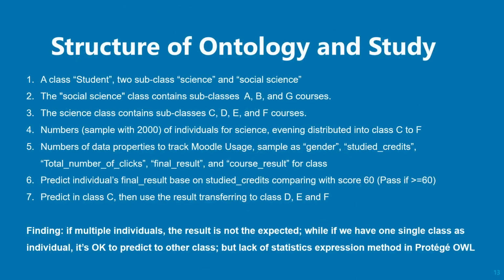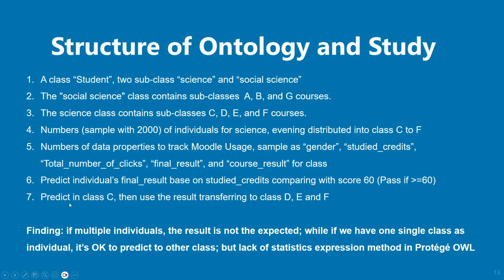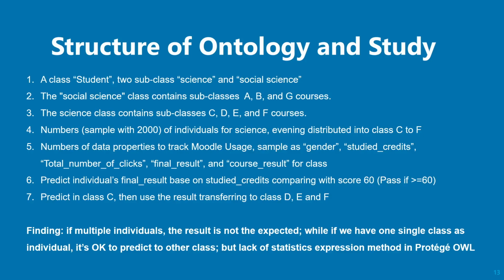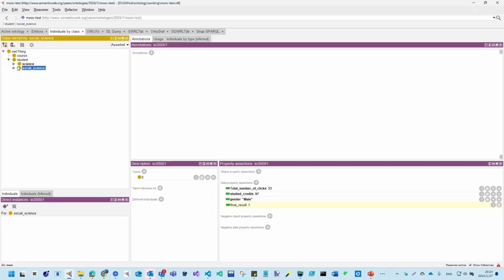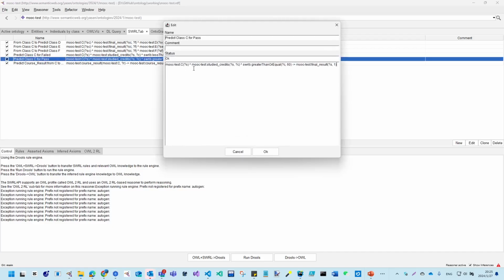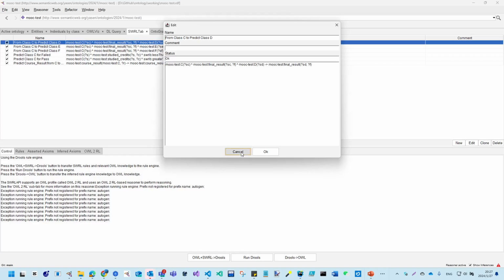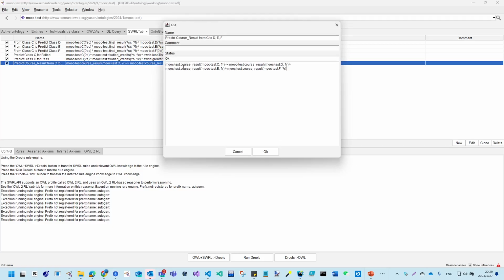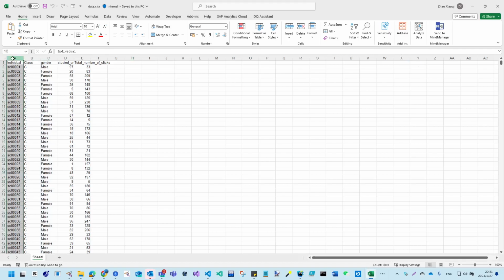Protege - Investigating Transferable SWRL Rules